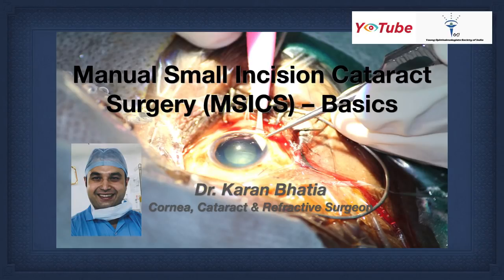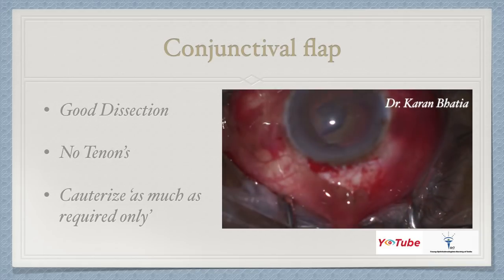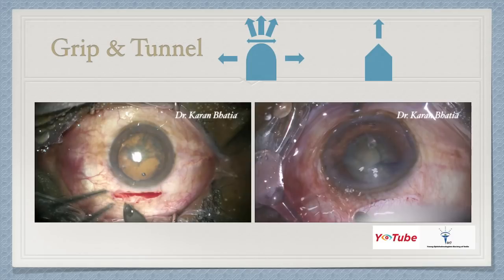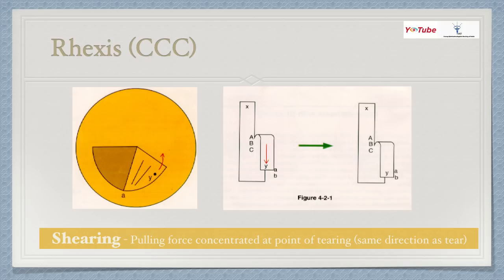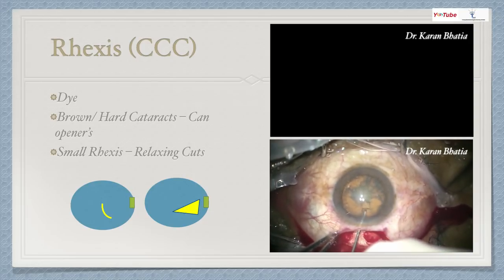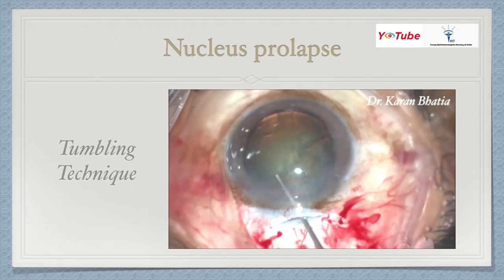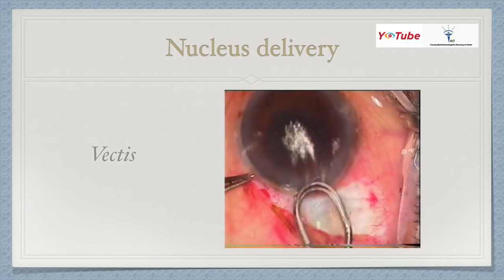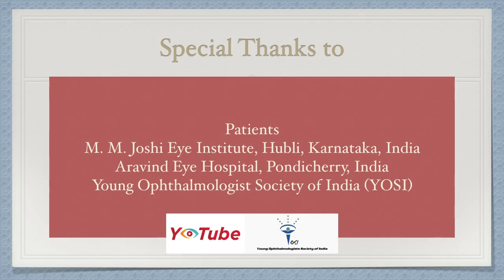Manual Small Incision Cataract Surgery (MSICS) - Basics - Dr. Karan Bhatia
This video discusses the basics of manual small incision cataract surgery (MSICS).

YO TUBE is the official you tube page of YOSI (Young Ophthalmologists Society of India).